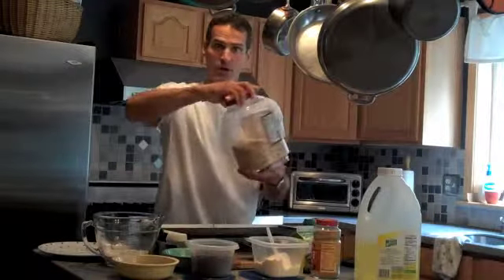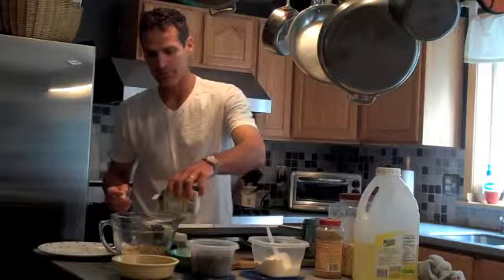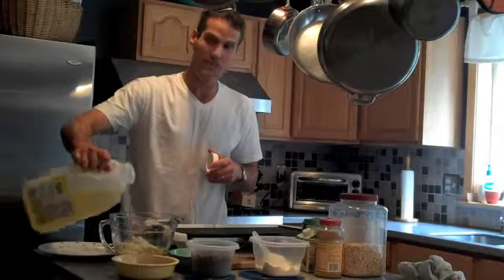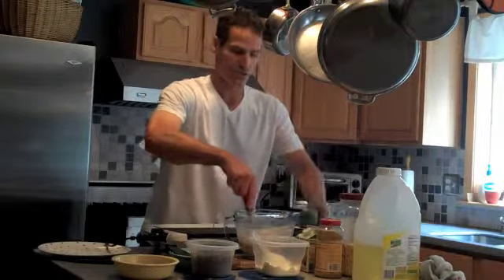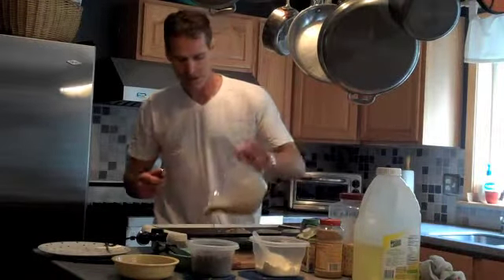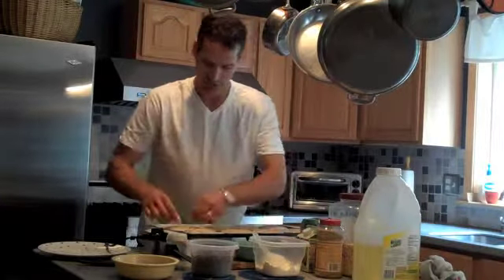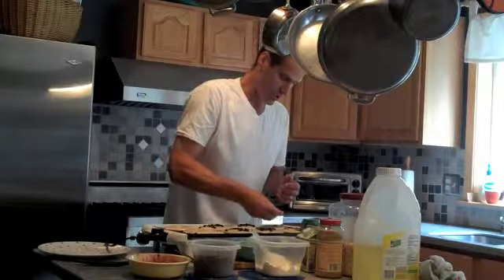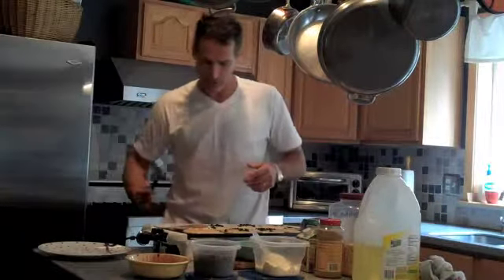Dr Pauls Procakes